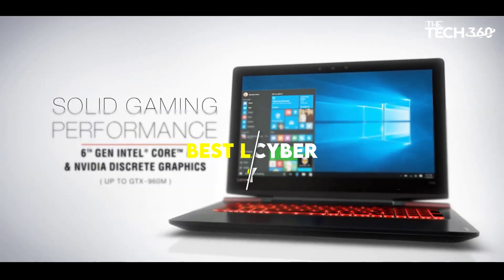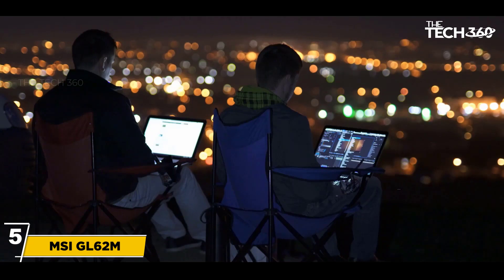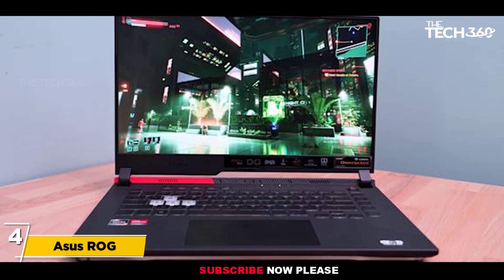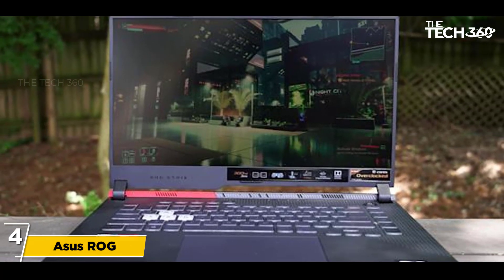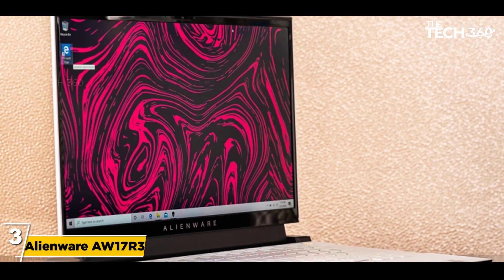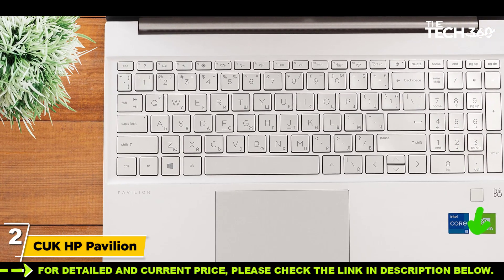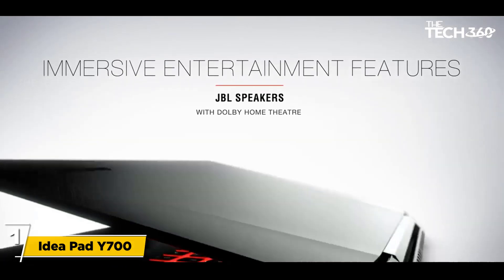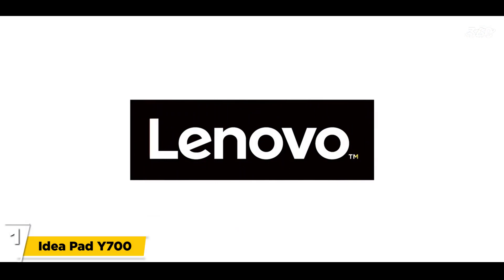Best Laptop For Cyber Security for Students in 2023 - Top 5 Picks For Any Budget!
Best Laptop For Cyber Security for Students, The Best Laptop For Cyber Security for Students, best budget Laptop For Cyber Security for Students 2023, Best Laptop For Cyber Security for Students and Best Laptop For Cyber Security for Students 2023 are reviewed in detail in this video. I have also covered the top Laptop For Cyber Security for Students. So it's a must-watch video for you if you are planning to buy a new budget Laptop For Cyber Security for Students of any budget.